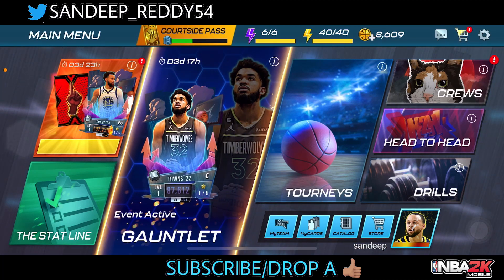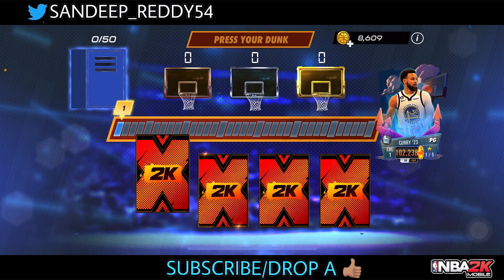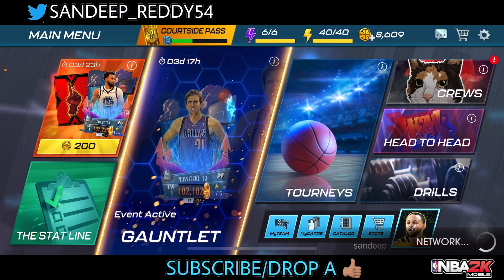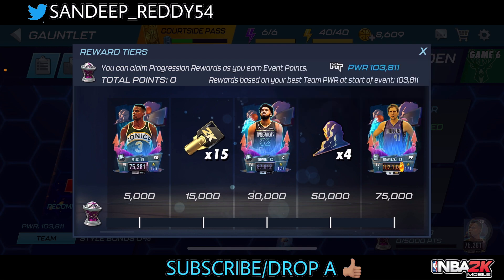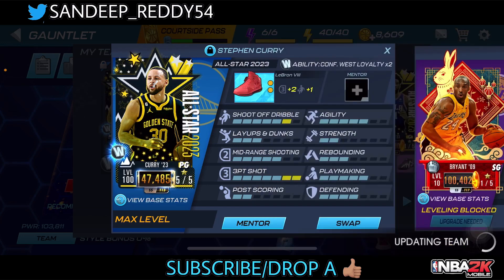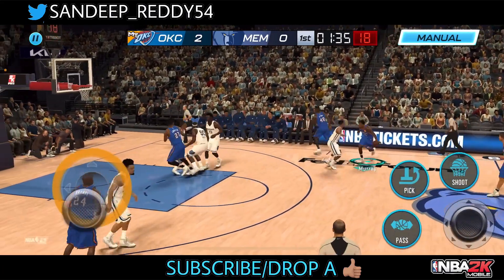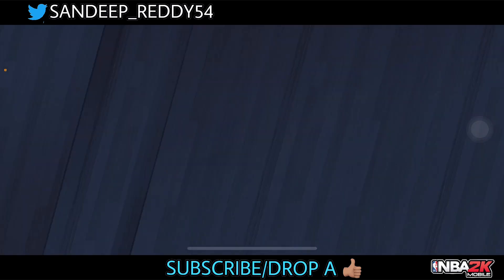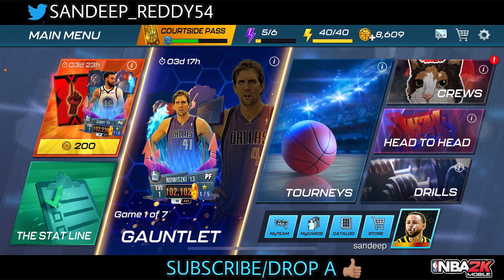FREE CURRY PACK AVAILABLE NOW CLAIM IT ASAP!!! || DIRK GAUNTLET STRATEGY!! || NBA 2K MOBILE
We have a free curry press your dunk available now claim it asap before it expires!!
an on this video we will see a gauntlet strategy to get dirk for free :)